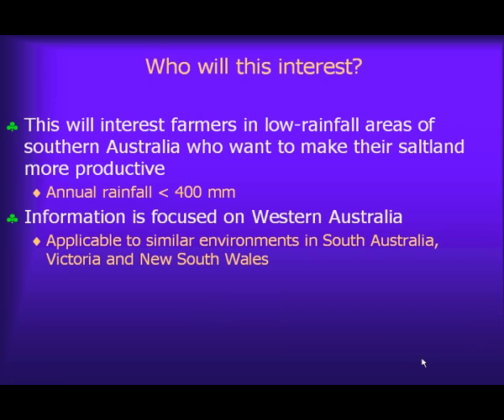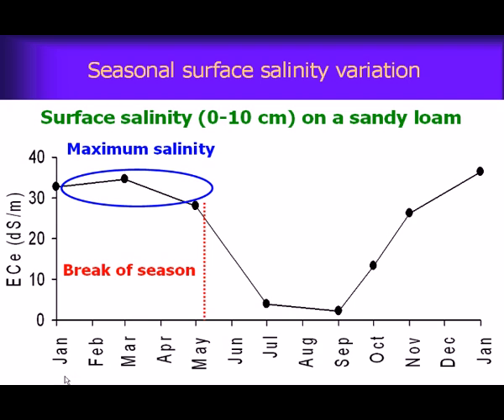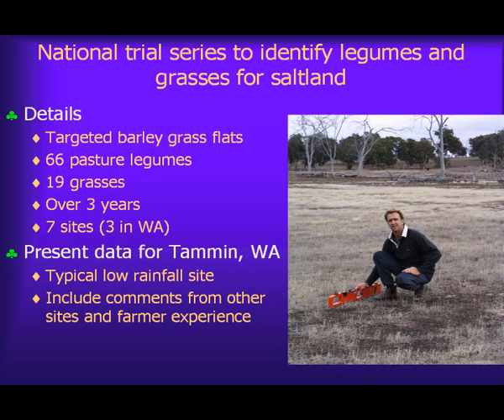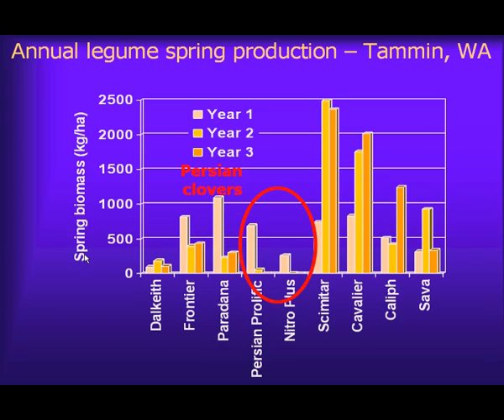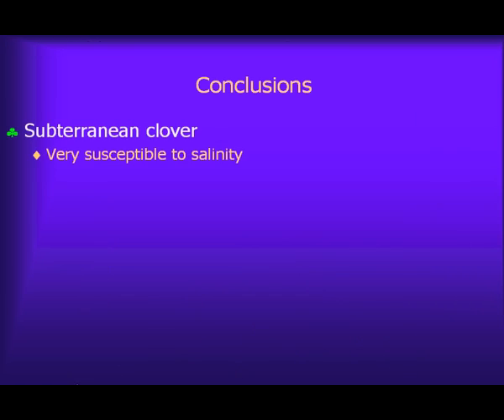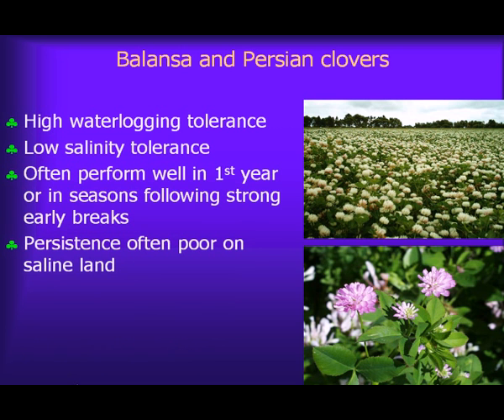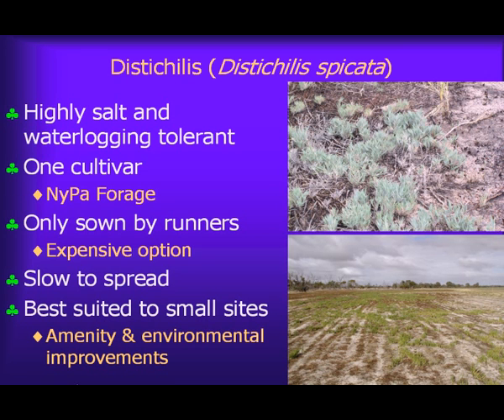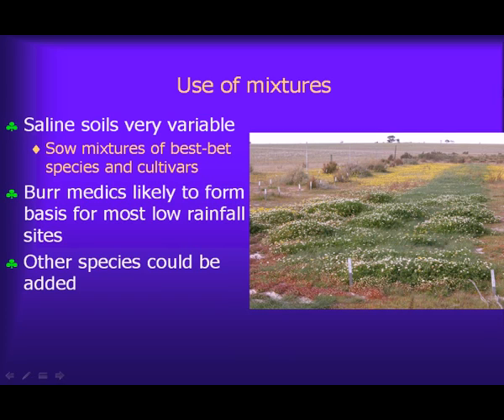Low rainfall saltand legumes & pastures